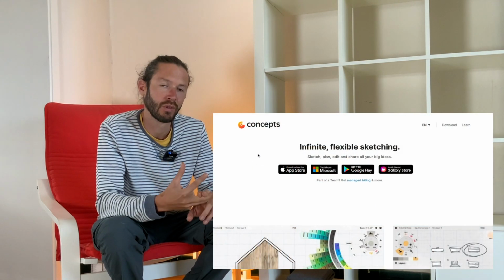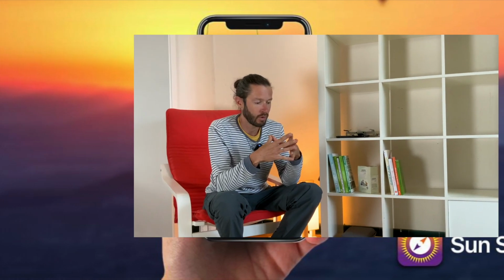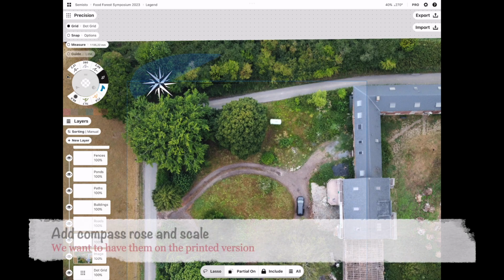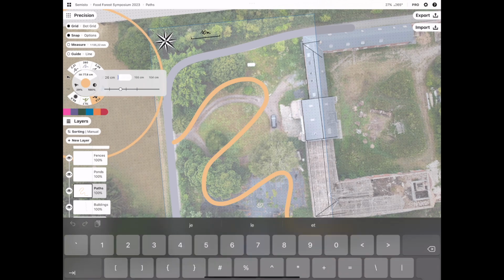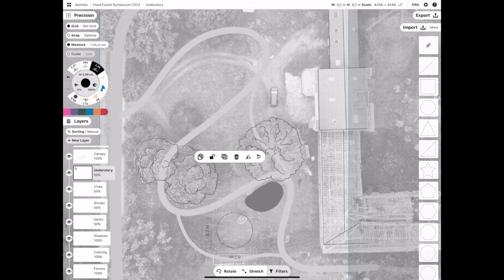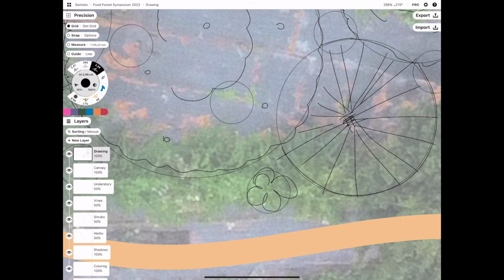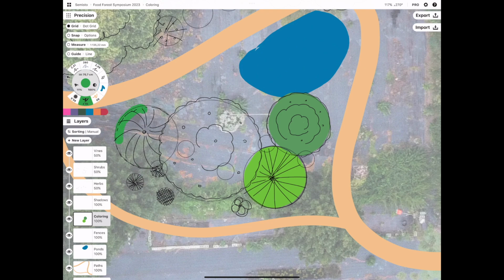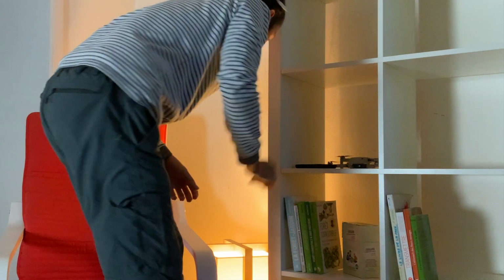Designing a forest garden on an iPad using Concepts - Food Forest Symposium 2023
00:00 Introduction
03:38 Select a device
04:41 Concepts
04:53 Set artboard size
05:30 Set drawing scale
06:05 Add compass rose and scale
06:57 Draw roads
07:27 Draw buildings
08:26 Draw pathways
08:58 Draw secondary pathways
09:21 Draw pond
09:47 Draw canopy trees
11:15 Draw understory
12:00 Draw shrubs
12:48 Draw herbs layer
13:36 Start drawing on top of circles
16:07 Color trees and fruits
17:57 Hide the drone picture
18:22 Draw a vine
19:15 Export an image
19:39 Outro

In this video, Michael Hulet talks about his methodology for designing a forest garden on iPad with the Concepts app. Concepts works on iPad but also on Android and Windows touch devices.

This keynote was presented in February 2023 to attendees of the Food Forest Symposium 2023 hosted by the Agroforestry Research Trust founded by Martin Crawford.

https//agroforestry.co.uk

Do you use other apps, other methodologies?
What are your tips and tricks?